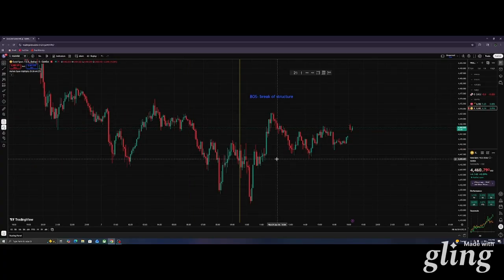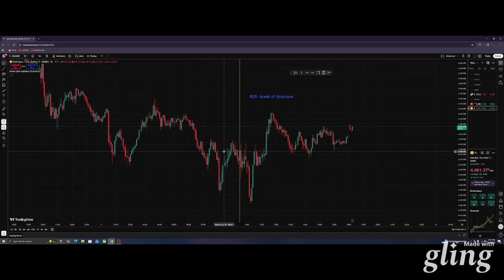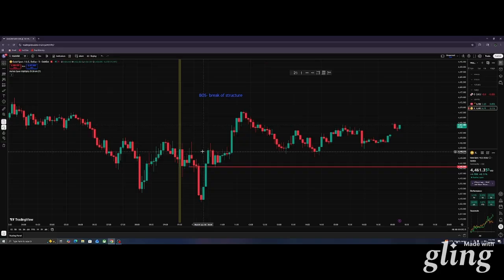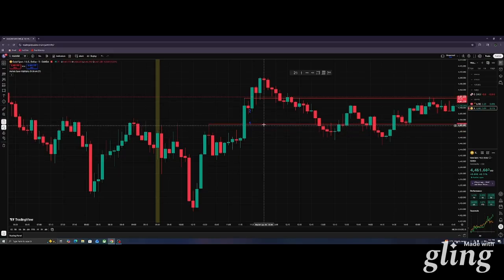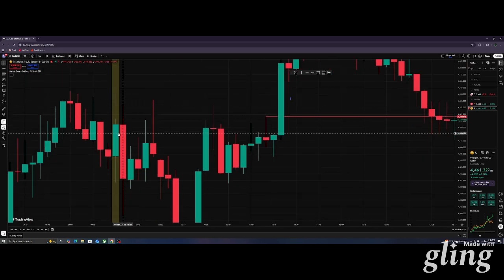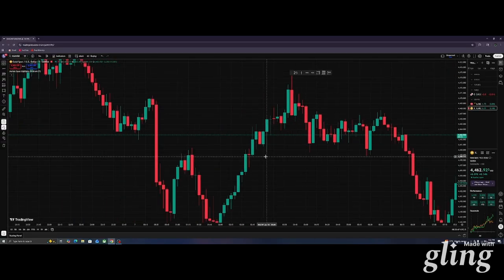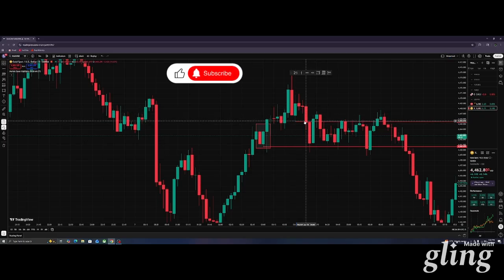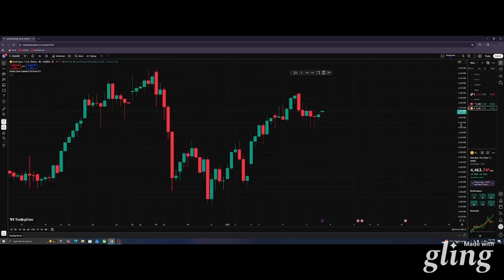Break of Structure Explained (Smart Money Trading)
Most traders lose money because they don’t understand market structure.

In this video, I break down Break of Structure (BOS) the same way institutions and smart money see it — not the overcomplicated version you see everywhere else.